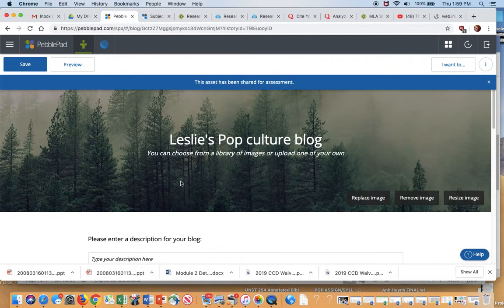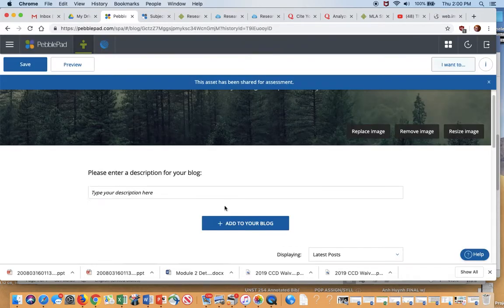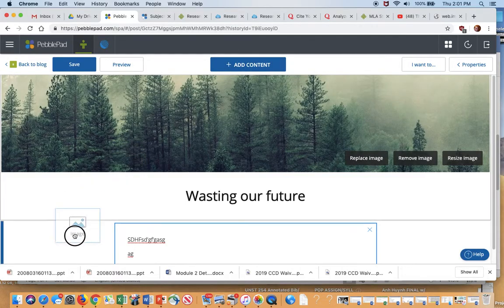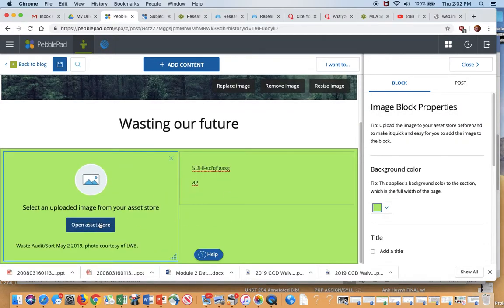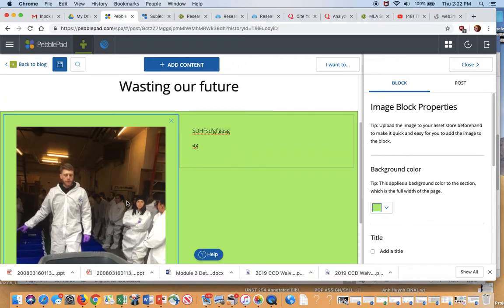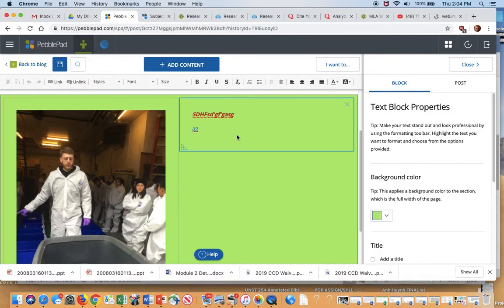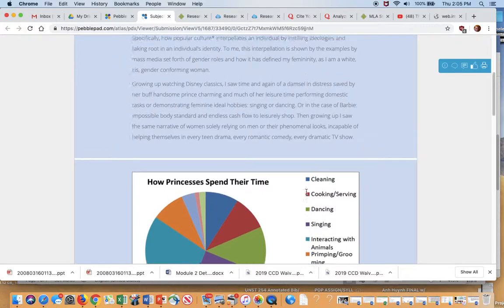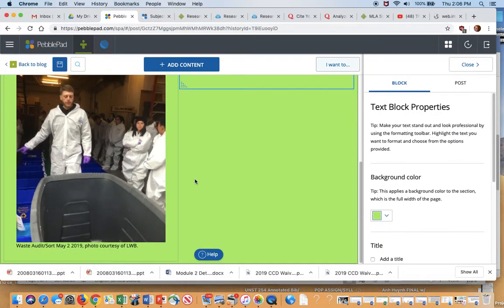PDX SPR 19 Waste sort blog